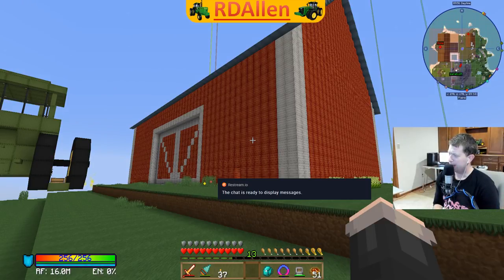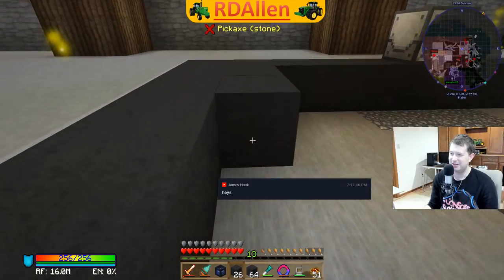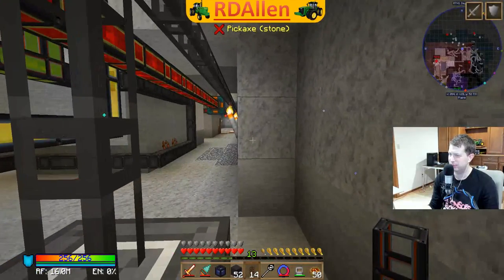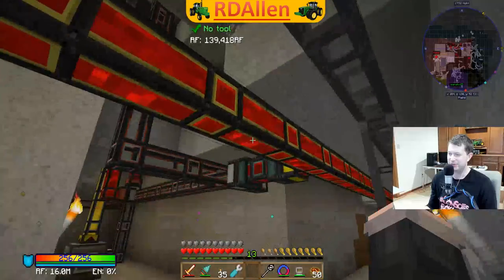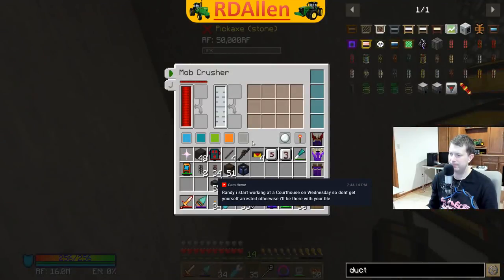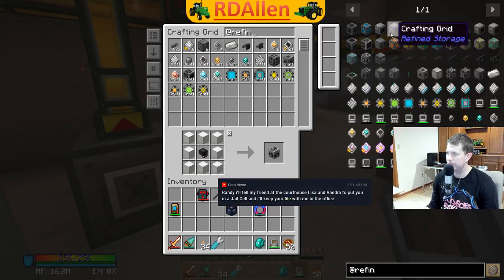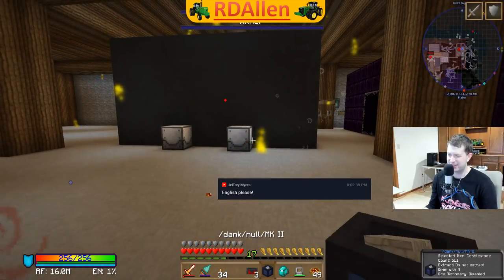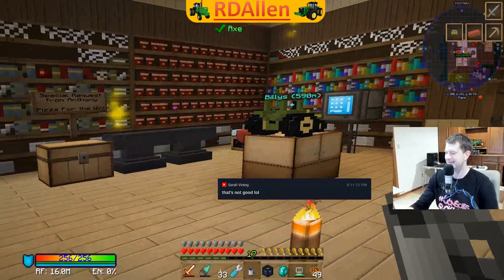Look Out! Wither Bosses! Minecraft RDAllen Live 05 11 2018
1. Be Nice!  Be Respectful! (PERIOD!)!
2. NO SWEARING!  CURSING!  ETC!
3. No Posting Links, if you would like to post link please ask a moderator.
4. No Spamming emojis!  (Nightbot does not like it!)
5. Keep Caps to a minimum.
6. Bad mouthing John Deere’s May Result in a Kick :)
7. Console bashing is permitted.
Comment section is moderated by Nightbot in addition to  other moderators, be warned!  Failure to follow rules will result in a verbal warning, kick, temporary ban, or permanent ban depending on severity!

To join the multiplayer servers, we require you to join us on TeamSpeak!  From TeamSpeak, you can download the mods and get the passwords for the multiplayer servers.  Anyone is welcome to join if you can follow the rules and play nicely!
TeamSpeak Client if you do not have it can be downloaded you can also get TeamSpeak for IOS and Android devices.
Once you have TeamSpeak, the Server Address:  rdallen.verygames.net  Password:  rdallen